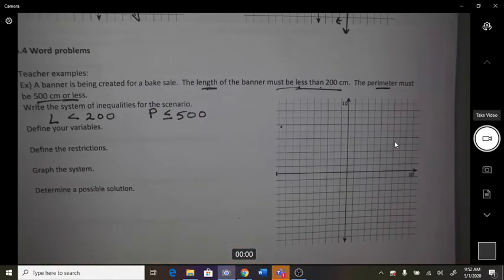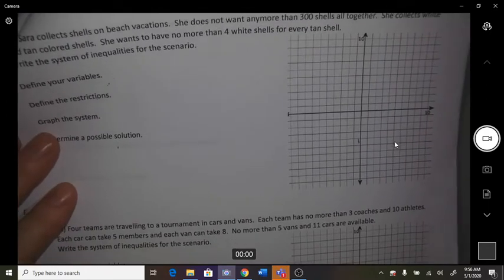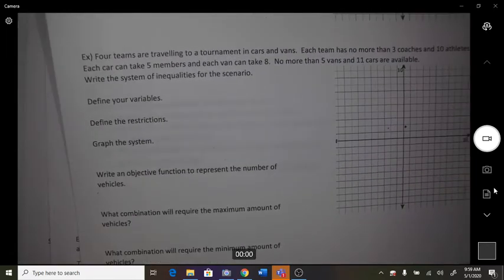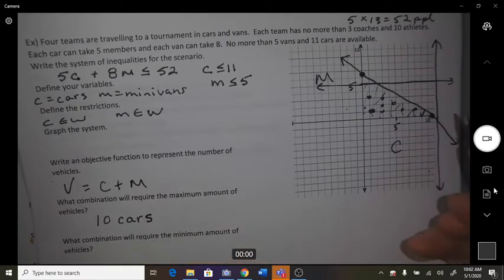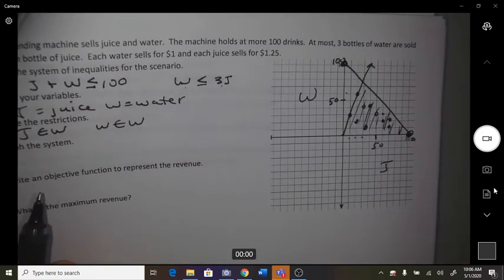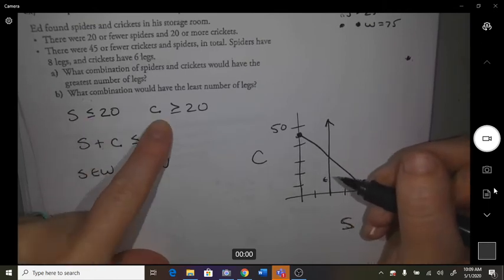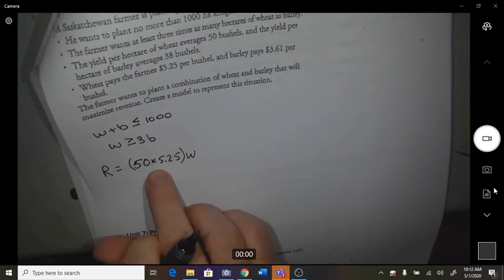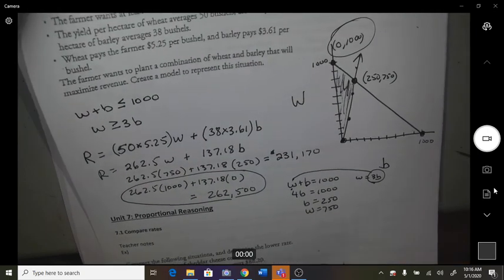applied 30s inequalities lesson 4 word problems